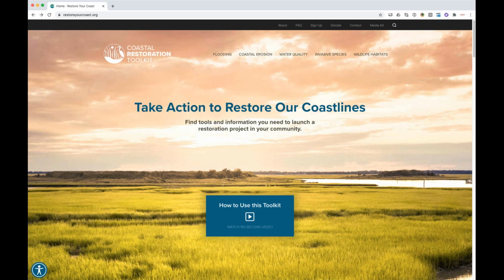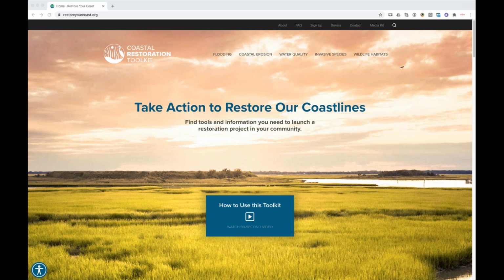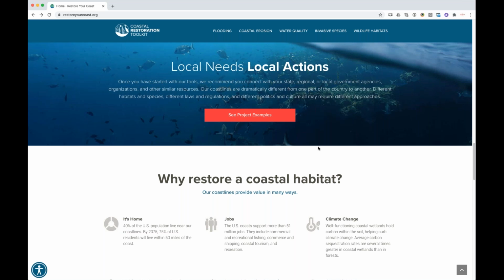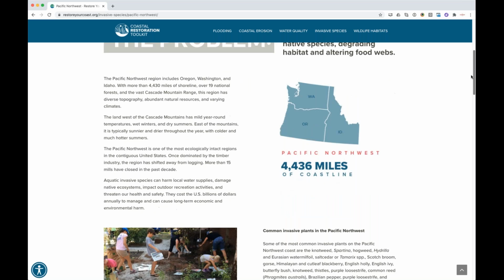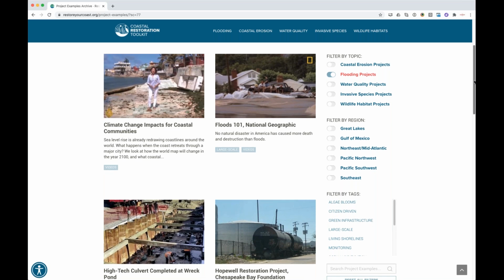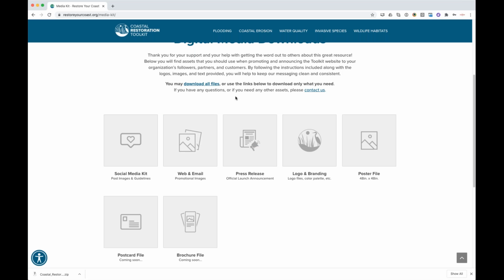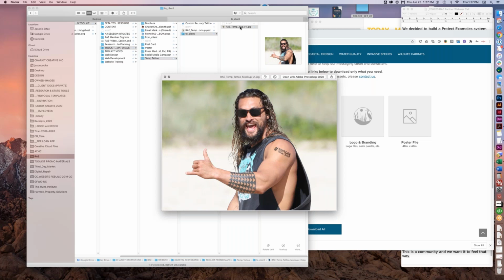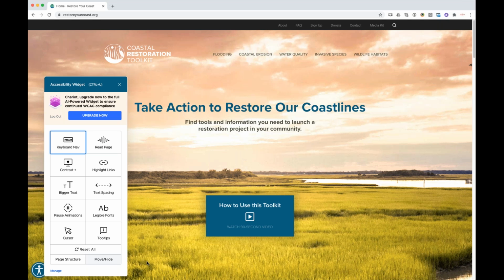Coastal Restoration Toolkit Debut (for RAE members)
The Coastal Restoration Toolkit was developed by Restore America’s Estuaries with support from NOAA to provide high‐level, introductory educational information for community members on how to develop a coastal restoration project from concept to proposal. Divided into five topic areas (Flooding, Coastal Erosion, Water Quality, Invasive Species, and Wildlife Habitats), the Toolkit includes project examples, tools and resources, contacts, funding sources, and permitting information.